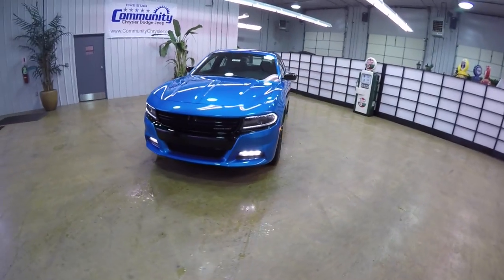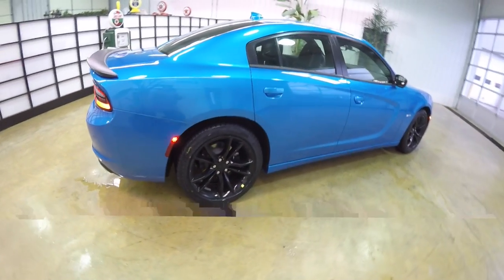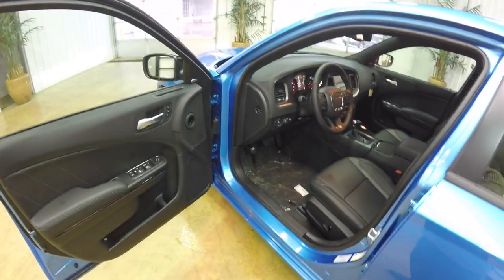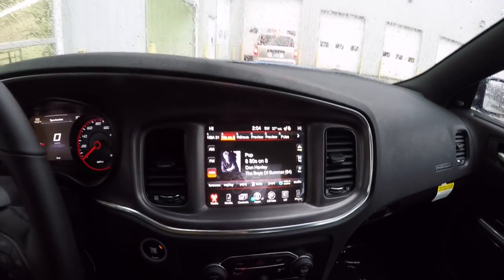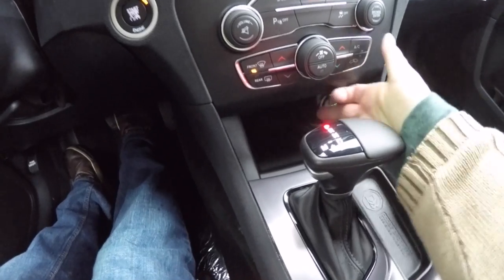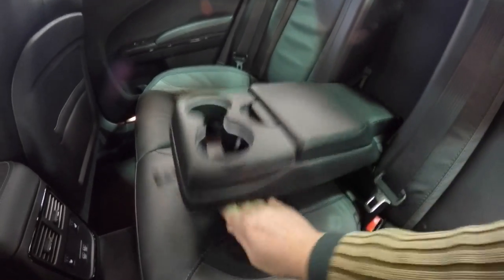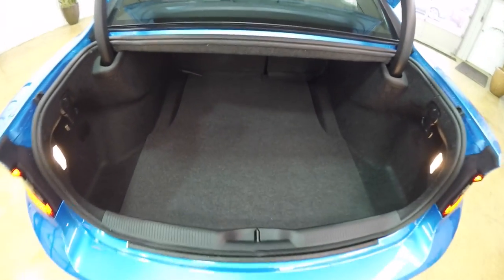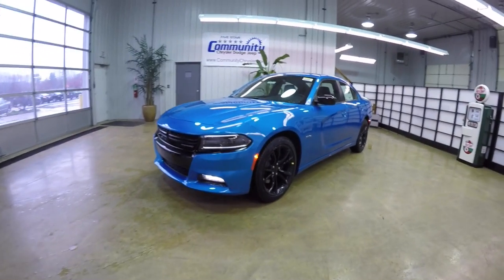2016 Dodge Charger RT Plus Blacktop | B5 Blue | Indianapolis, IN | 18281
2016 Dodge Charger R/T Plus Blacktop
Exterior Color:B5 Blue Pearl Coat
Interior Color:Black Leather Sport Seat with Metallic Accents Engine:5.7-Liter V8 HEMI® MDS VVT
Transmission:TorqueFlite 8HP70 8-Speed AutoStick® Automatic

Optional Equipment Shown on Vehicle:
Customer Preferred Package 29N
Plus Group
Leather Trim Seats
Bi-Function HID Projector Headlamps
20-Inch x 8-Inch Polished/Painted Aluminum Wheels
Power Front Driver and Passenger Seats
Auto Adjust-in-Reverse Exterior Mirrors
Driver's Auto-Dimming Exterior Mirror
Memory for Radio, Driver Seat and Mirrors
Power Heated Memory Mirrors with Manual Fold-Away
Leather Sport Seat with Metallic Accents
Driver and Passenger Lower LED Lamps
Front Overhead LED Lighting
Security Alarm
Illuminated Rear Cup Holders
Blacktop Appearance Group
20-Inch x 8.0-Inch Gloss Black Painted Alum Wheels
Satin Black One-Piece Performance Spoiler
Dark Brushed II Interior Accents
Gloss Black Interior and Exterior Accents
Leather-Wrapped Performance Steering Wheel
Black-Edged Premium Floor Mats
Satin Black R/T Deck-Lid Badge
Satin Black Charger Deck-Lid Badge Driver Confidence Group
Power Heated Memory Mirror w/Blind Spot Indicator
Navigation / Rear Back-Up Camera Group
SiriusXM Traffic / 5-Yr Traffic Subscription
SiriusXM Travel Link 5-Yr Travel Link Subscription
Uconnect® 8.4 NAV
GPS Navigation
HD® Radio
Power Sunroof

Located at:
Community Chrysler
555 State Rd. 37 S.
Martinsville, IN